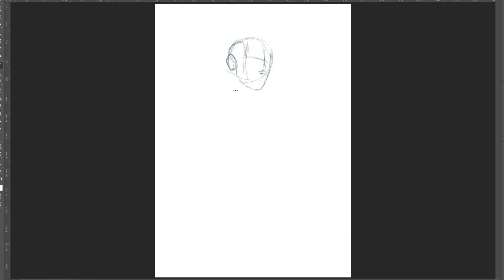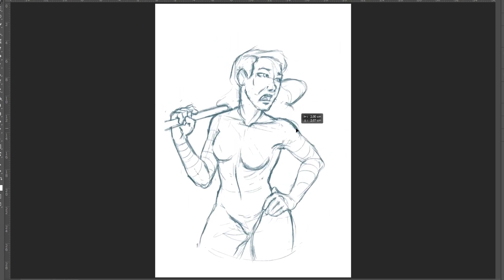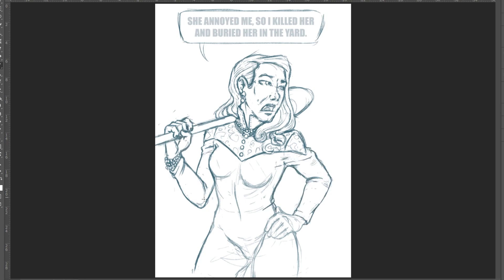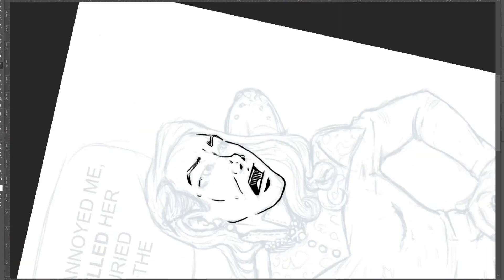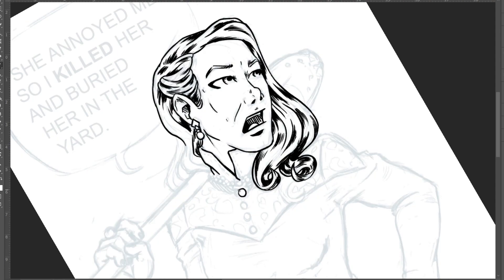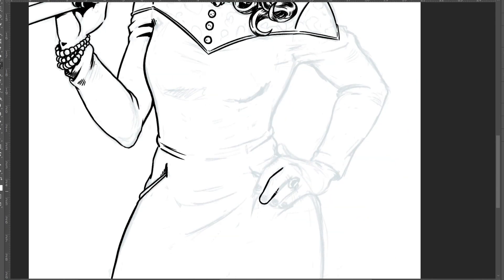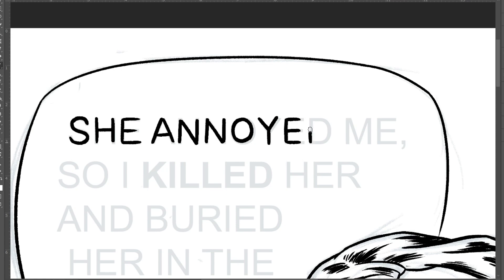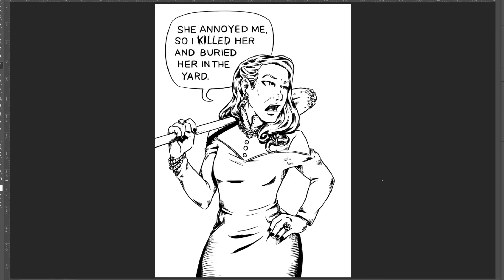Drawing Zelda Spellman - Fanart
Some digital drawing and inking practice, with the fanart subject I wanted to do for a while now.

Peaceful Giants Coloring Book 1
Peaceful Giants Coloring Book 2

THX